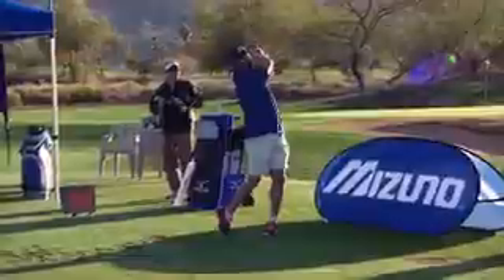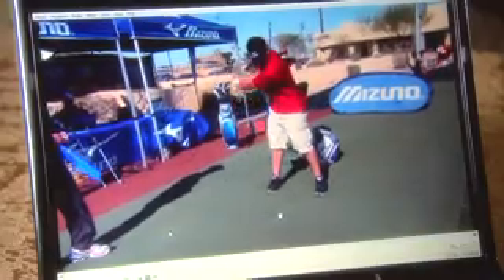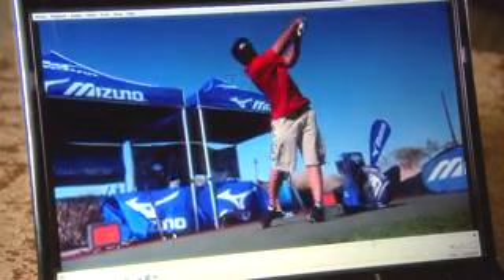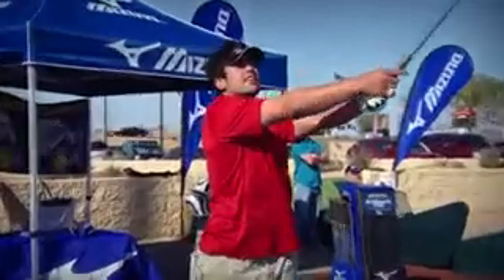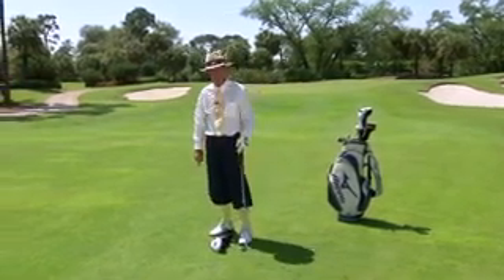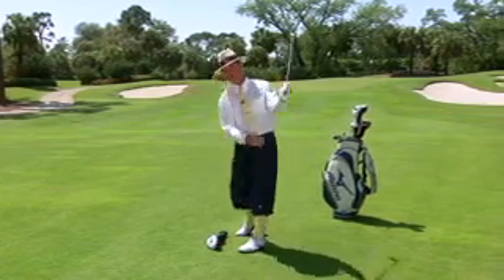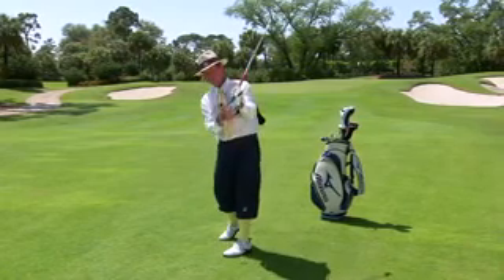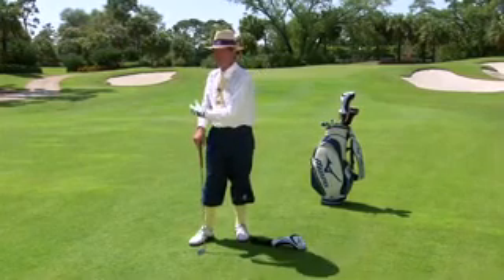Dr. Gary Wiren's analysis on Carlos Quentin's swing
Dr. Gary Wire analyzes Carlos Quentin's swing. Mizuno JPX 800 Swing to Win Challenge.